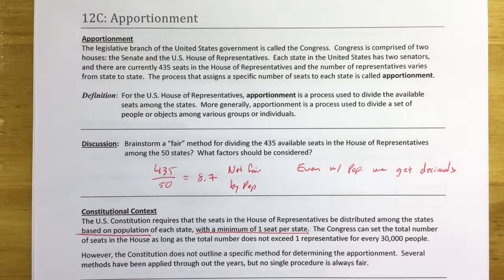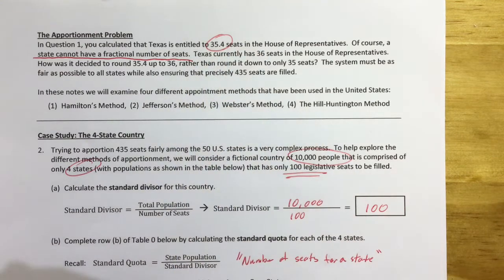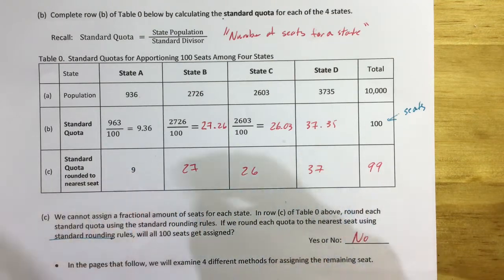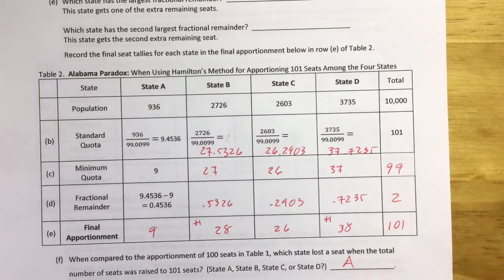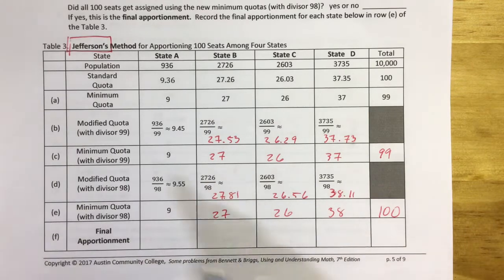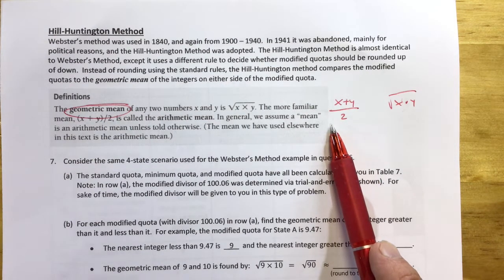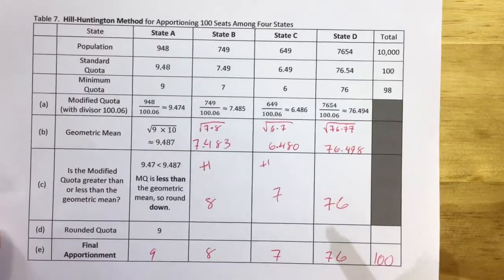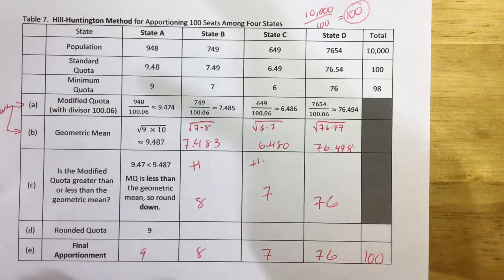12C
36 minutes! Insane.